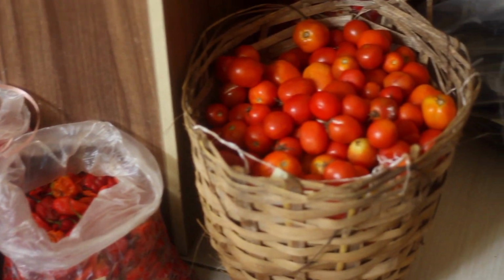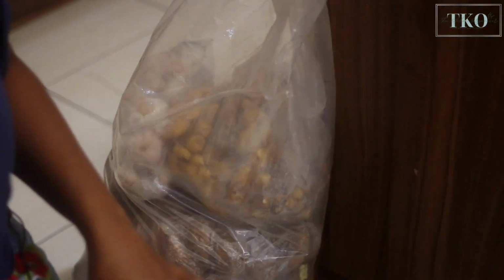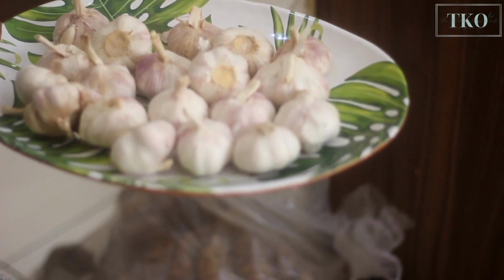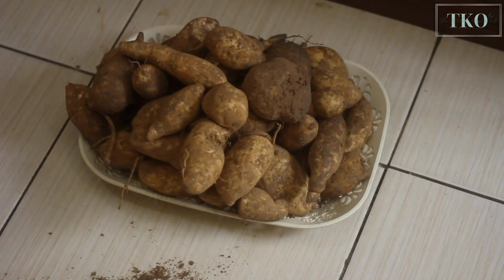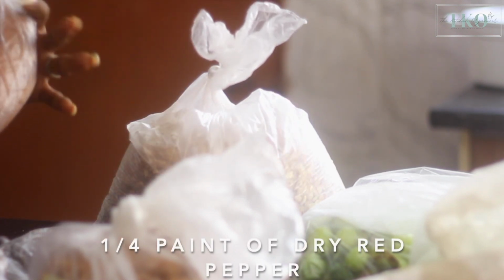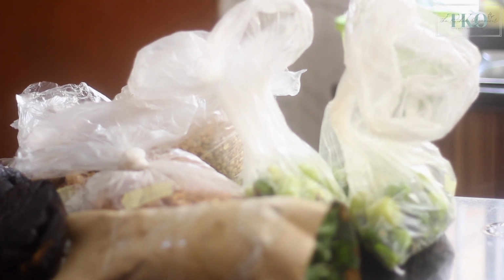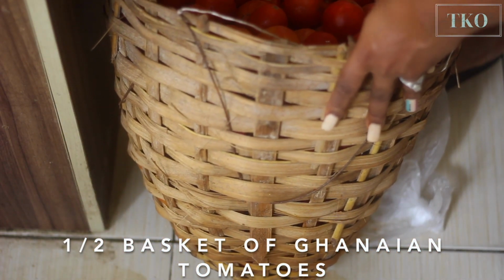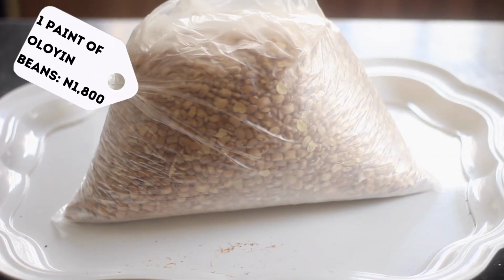NAIRA TO DOLLAR EXCHANGE RATE!!! WHAT $100 (54,000) CAN BUY YOU IN THE NIGERIAN MARKET IN 2021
Hello Klan,

The 1/2 paint of ginger in the the video cost N2,000.

Apologies for the error!

Let me know what you think about my purchases, I'd love to hear your opinions.

If you are interested in the personal shopper this is a link to her Instagram

She also has a community on whatsapp where she posts daily prices to items in the market.